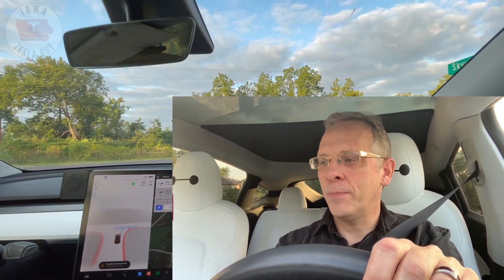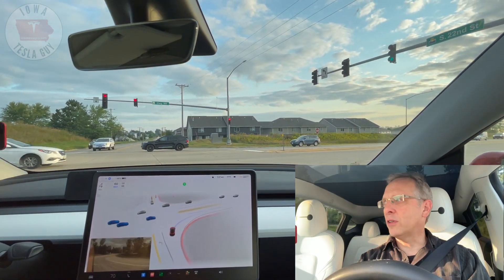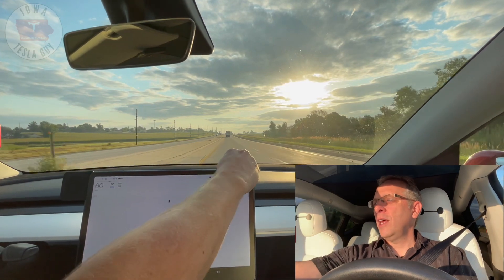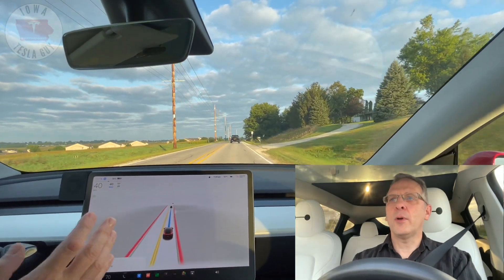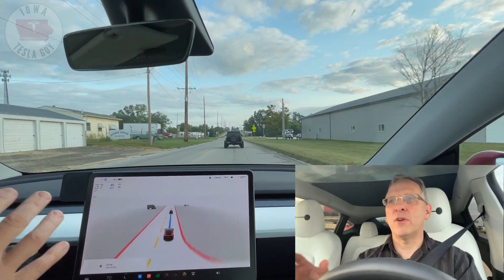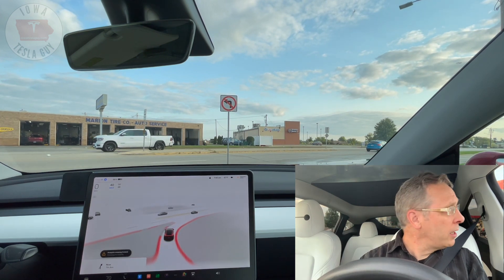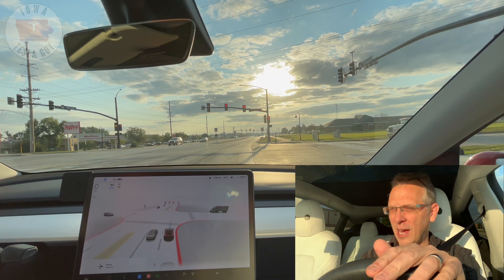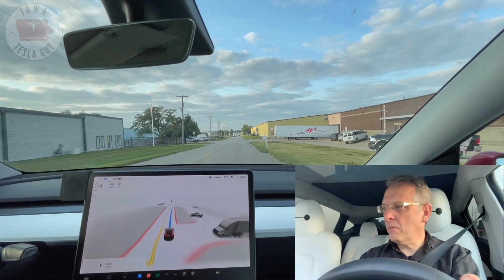Tesla FSD Beta 10.69.1.1 - More swagger but still makes questionable decisions...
We test out FSD Beta 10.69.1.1. See how it stacks up to other versions.

My Car
⚡️ Early 2021 Tesla Model Y LR
⚡️ Multi-Coat Red
⚡️ White Seats